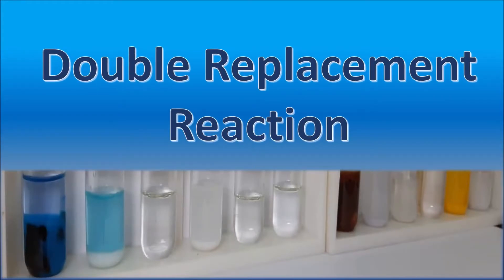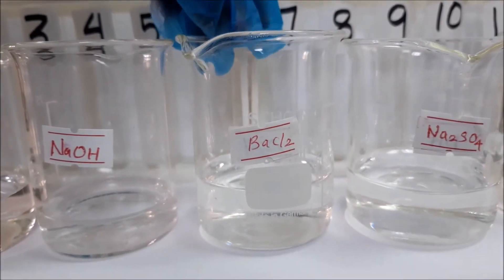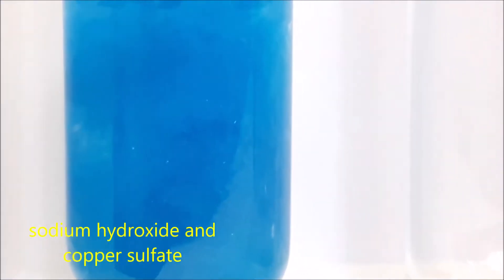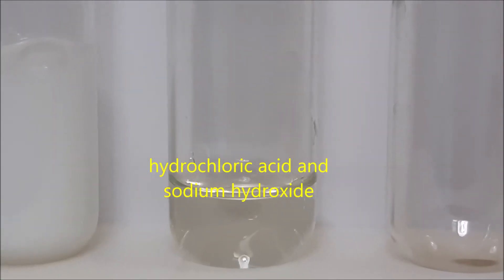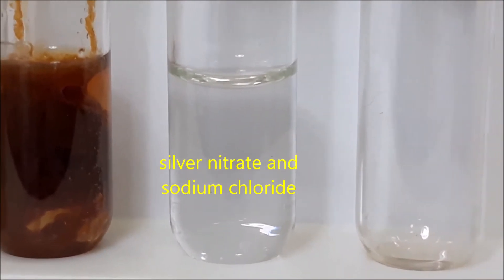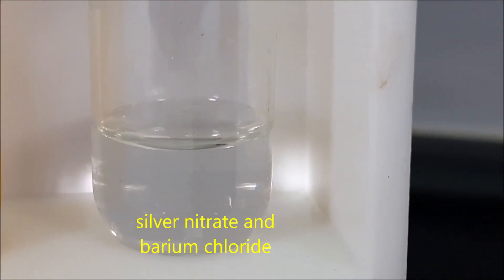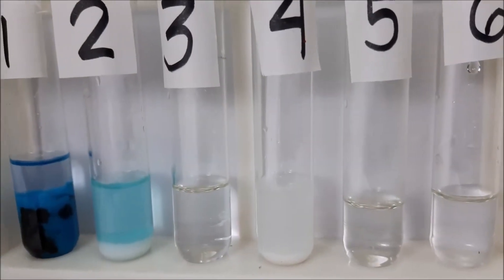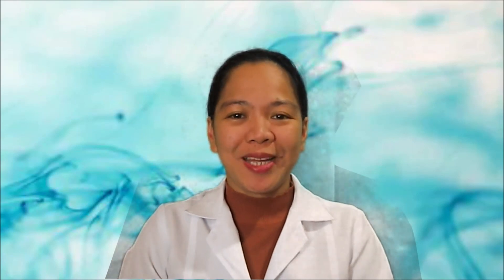12 Examples of Double Replacement Reaction or Double Displacement Reaction experiments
In this video I showed 12 examples of double replacement reaction.
Double replacement reaction or double displacement reactions is  a type of chemical reaction that occurs when two reactants exchange cations or anions to yield two new products.

Double replacement reactions take the form:

A+B- + C+D- → A+D- + C+B-

In this type of reaction, the positive-charged cations and the negative-charged anions of the reactants both trade places (double displacement), to form two new products.

Also Known As: Other names for a double replacement reaction are a metathesis reaction or a double displacement reaction.

In this experiment, I give 12 examples
1. sodium hydroxide and copper sulfate
2. copper sulfate and barium chloride
3. sodium carbonate and hydrochloric acid
4. barium chloride and sodium sulfate
5. hydrochloric acid and sodium hydroxide
6. zinc nitrate and sodium chloride
7. sodium hydroxide and iron chloride
8. silver nitrate and sodium chloride
9. lead nitrate and sodium sulphate
10. hydrochloric acid and sodium sulphate
11. lead nitrate and potassium iodide
12. silver nitrate and barium chloride

If you want to see the balanced equation of the examples you can watch this videos:

For the equation number 1-4.